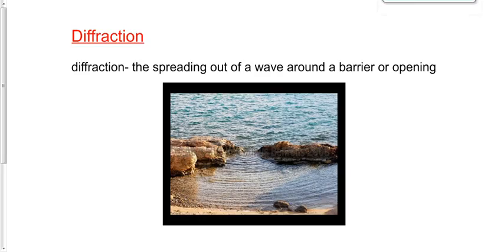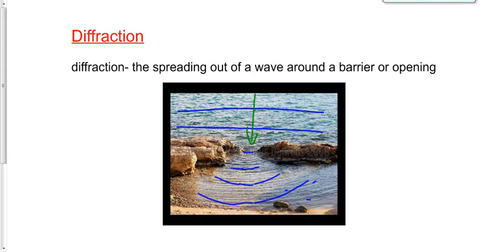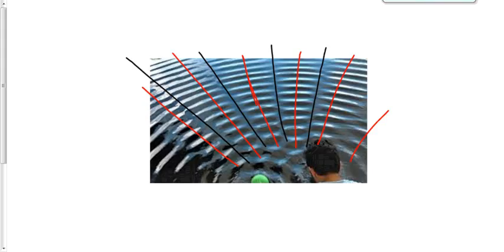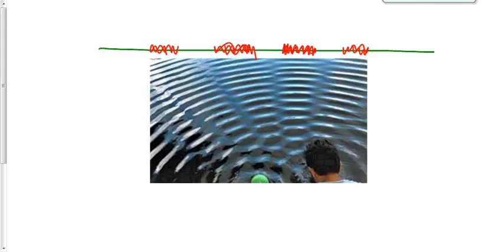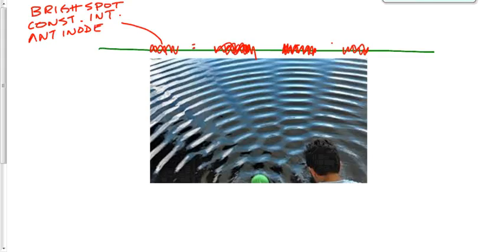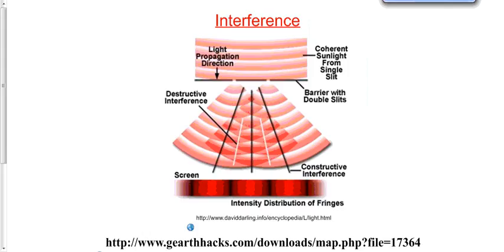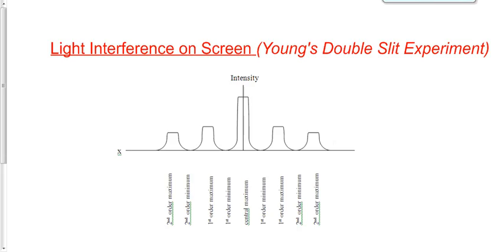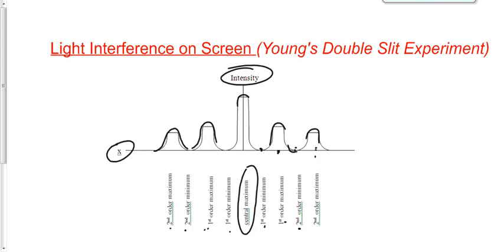(415-P3016S) Introduction to Diffraction and Interference of Light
Introduction to diffraction and interference of light (Young's double slit experiment).